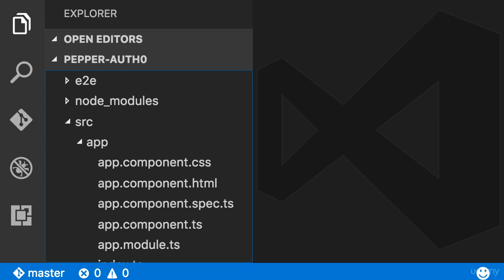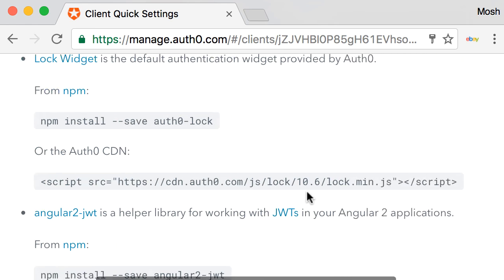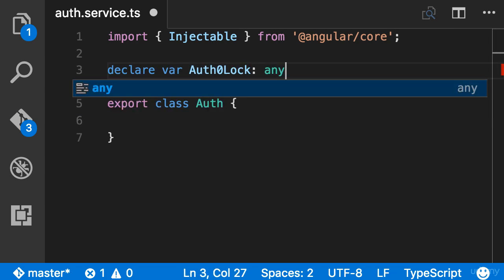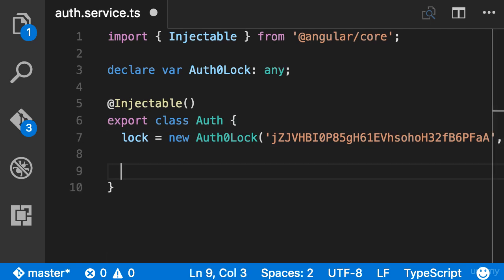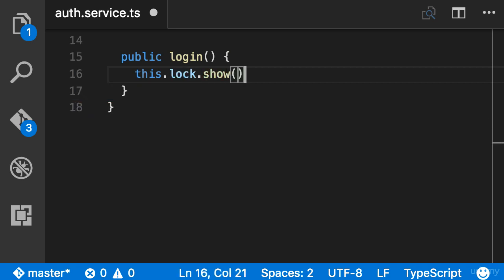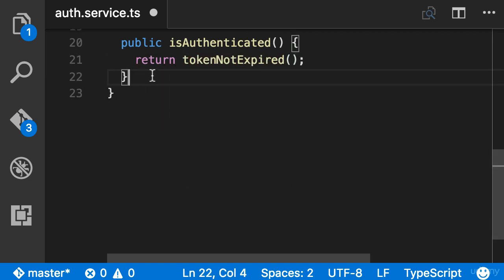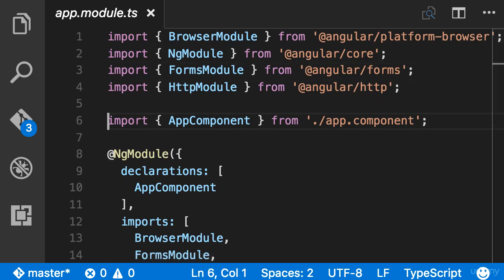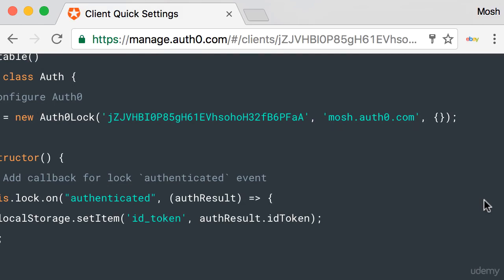Angular | BEAwA #37 - Creating a Service [By Mosh Hamedani]